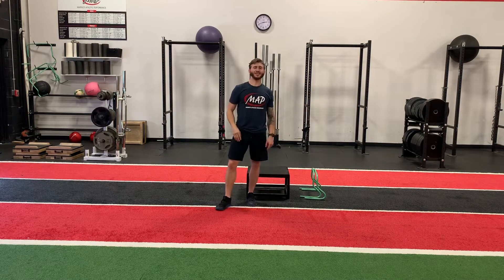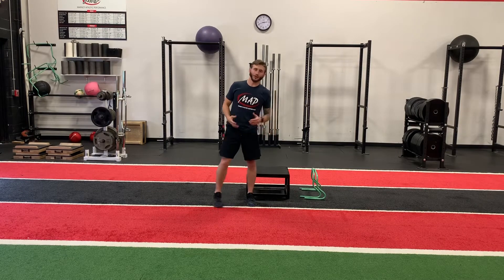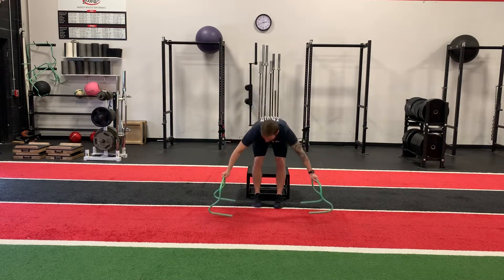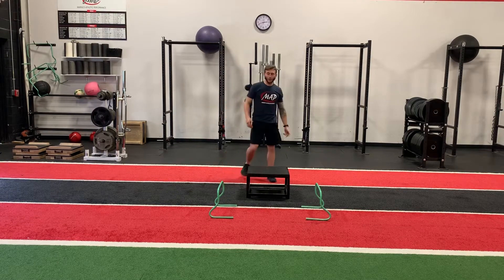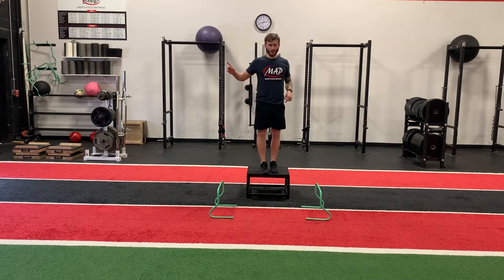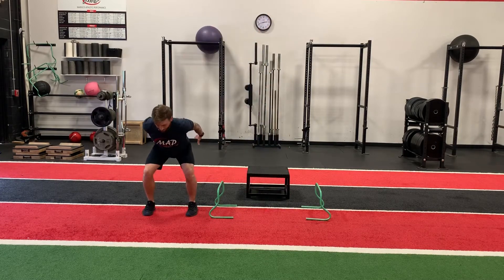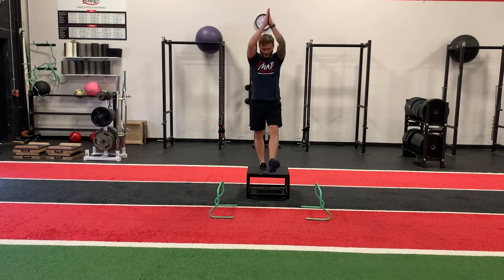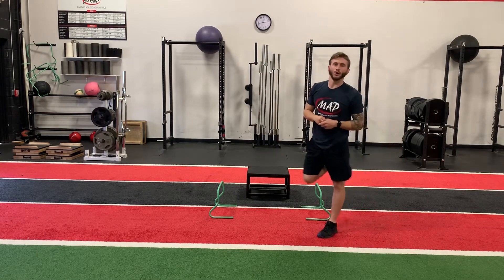SAQ: Depth Drop + Lateral Hurdle Jump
The depth drop is essential in teaching an athlete how to decelerate with good body position, and adequate strength. When adding a movement off of it you can jump up, out, or laterally. The lateral hurdle hop is a great progression from a basic depth drop movement.

Progress this exercise by adding in a reactive component to the jumps. Have a parent, sibling, or teammate point in a left, right, up or down direction right before the feet hit the floor. This will cause a quick decision and power production must happen fast!